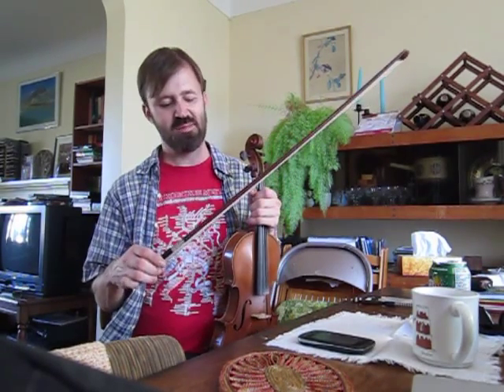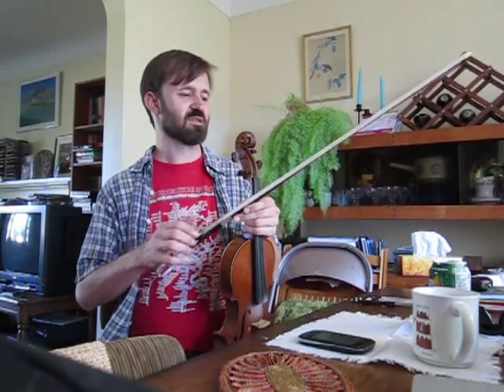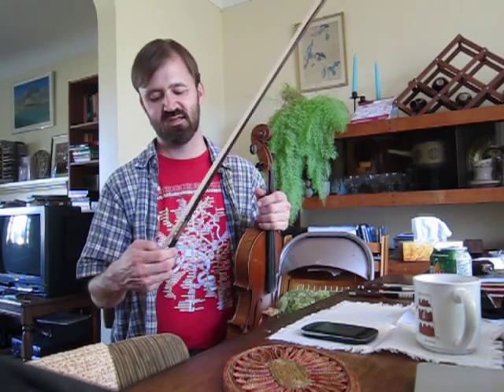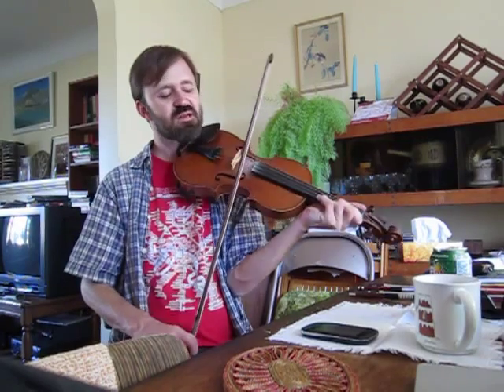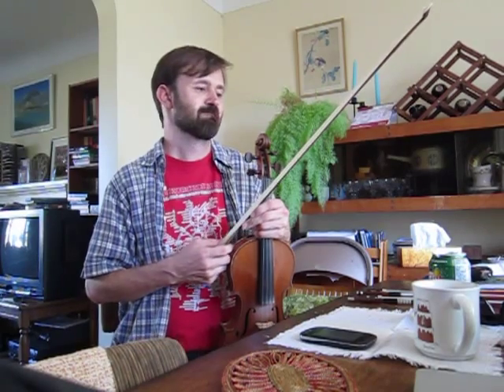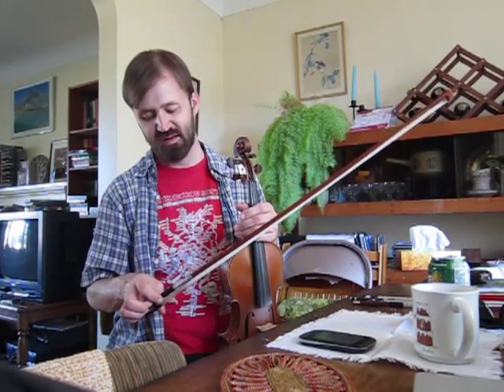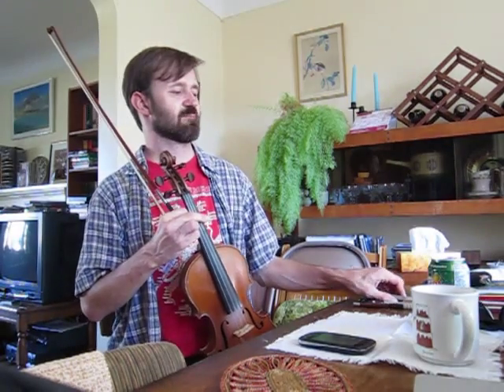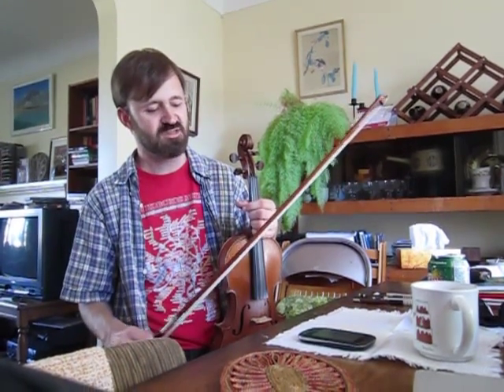Scott Prouty discusses fiddle bows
Filmed in St. Catherines, ON
Sept. 2013